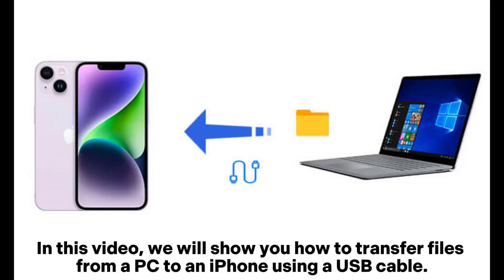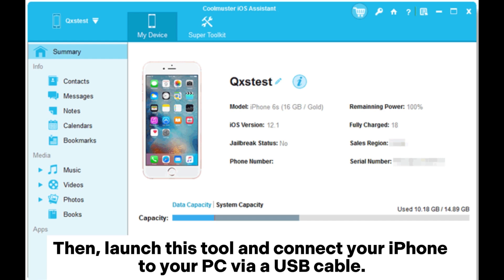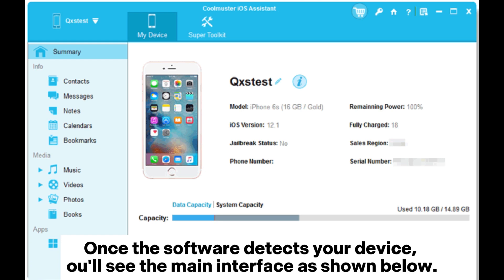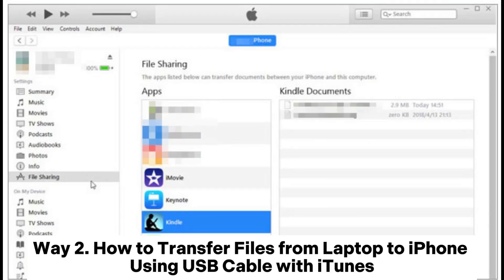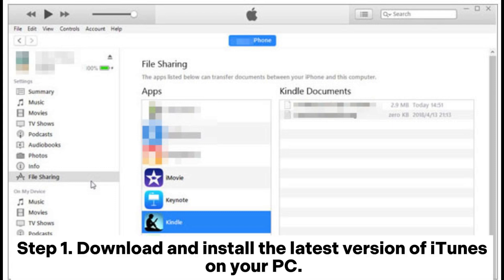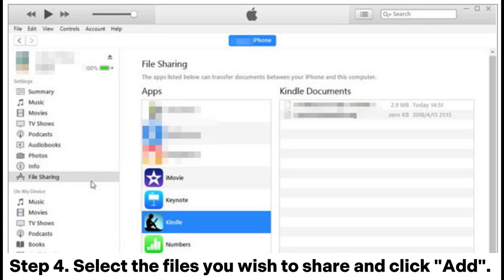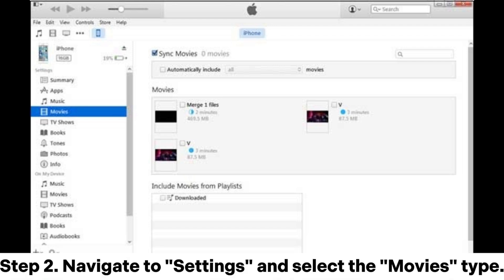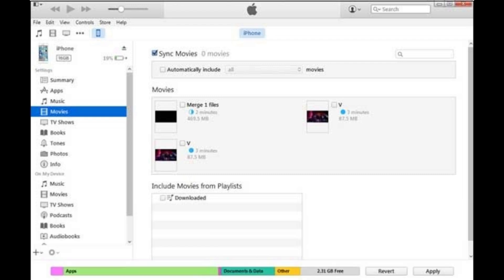How to Transfer Files from PC to iPhone Using USB Cable? [Solved]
If you want to know how to transfer files from a PC to an iPhone using a USB cable, you can check this guide.

00:00 Start
00:08 Way 1. How to Transfer Files from PC to iPhone Using USB Cable Without iTunes
00:43 Way 2. How to Transfer Files from Laptop to iPhone Using USB Cable with iTunes
00:54 2.1 Using iTunes File Sharing
01:21 2.2 Using iTunes Sync